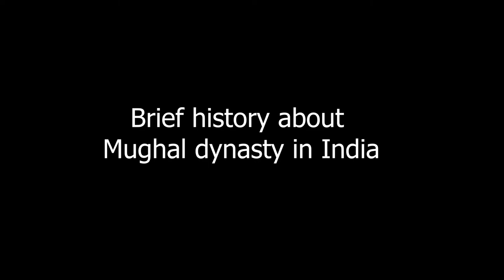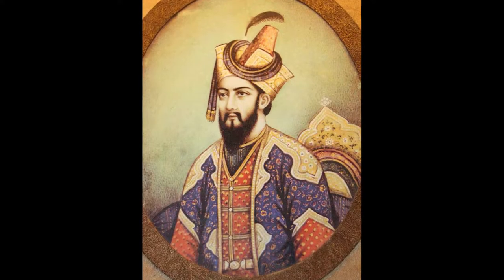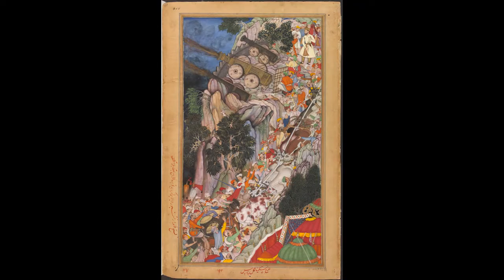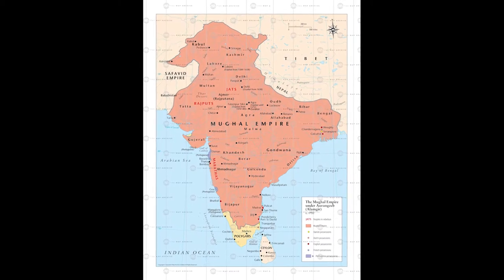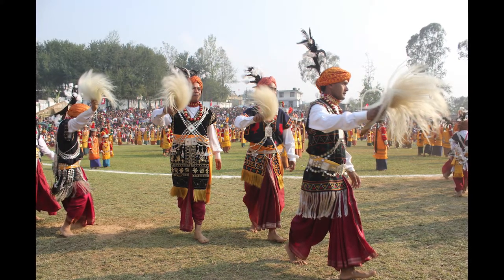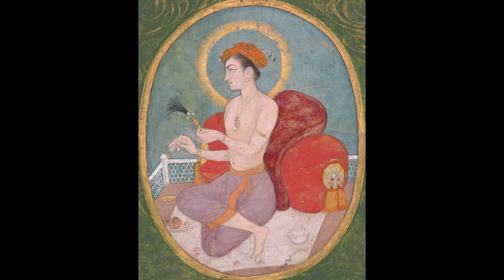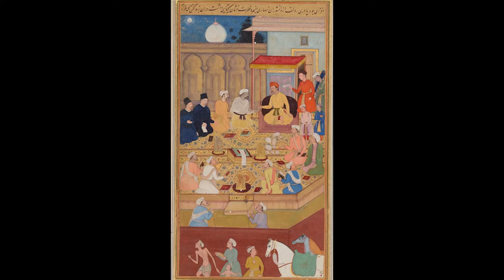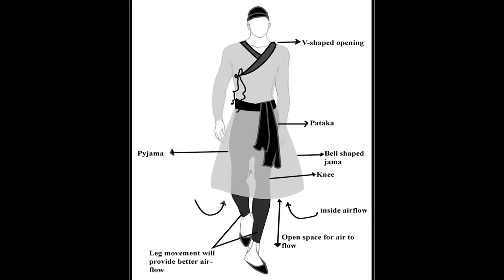Menswear in India, Mughal dynasty (1526–1857)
Video transcript:
• Brief history about Mughal dynasty in India
Mughal dynasty is the result of a multi generations conquest of Babur and his descendants. Babur is a Central Asian ruler, descendant of Timur and Genghis Khan. The Mughal had diplomatic tie to Safavid Iran, weapon from Ottoman, trading relationship with European companies. As such, they were able to defeat other much larger Indian states and conquered most of India subcontinent. Under the Mughal, India became the richest country in the world, once accounted for 25% world industrial output, 95% British import from Asia. Largest industry included textile and shipbuilding, which as you can guess, lead to an abundant of clothes and accessories. Like all other empires, Mughal didn’t last forever. Many factors contributed to Mughal’s decline: financial deficit, war, weather, religious conflict, class conflict, the ruling class forgot themselves in luxury and abandoned governing tasks. The empire reduced in size, then existed only in name, then were finally removed by the British.
• Mughal men’s wear
In Mughal period, all other traditional men’s wear from previous eras were continued to be worn. This video only covers men’s wear that appeared during this period. The Mughal initially used Iran and Mongol clothes. But the thick and heavy costume weren’t suitable for the hot Indian weather. They eventually adopt some element from Hindi clothes into use. Some notable items:
- Jama: a side-fastening frock coat with tight-fitting bodice, nipped-in waist and flared skirt, reaching the knees
- Yalek: A long under-tunic reaching to the floor, usually with short sleeves or sleeveless.
- Paijama: a pant with drawstring fastening. Ancestor of modern pyjama
- Churidar: Paijama cut on the bias, much longer than the leg, so that folds fall at the ankle.
- Shalwar: A triangularly cut paijama with a quilted band at the ankle (poncha).
- Patka: Around the waist of the Jama, a long piece of fine fabric was tied like a sash. This was the Patka, from which a jeweled sword could be suspended. Patkas were hand-woven with complex designs, or embroidered, or hand-painted or printed. Many made for royalty showed textile craftmanship at its best
• Footwear
Many shoes came from Iran styles. Some of the types as follow
- Jhooti: Ornamented shoes with turned up toes.
- Kafsh/Khusa: shoe worn by nobles and kings
- Charhvan/ Nagras: shoe with a curling tongue fixed to the toe
- Salim Shahi: shoe decorated in gold
- Khurd Nau: very lightweight shoe, made of kid leather
Lucknow, a large city in northern India, was most famous for its footwear in Mughal times, and the art of Aughi, embroidery on leather and velvet footwear, was very popular.
• Headwear
- Pagri: turban, a universal headwear for both Muslims and Hindus. In India a turban proclaims status, religion, caste and family. To submit your turban is a sign of total submission. When a man dies, his turban is tied on the head of his eldest son, to signify taking the responsibility of the family. Mughals tied their turbans, then added decoration by way of bejeweled bans, pin jewelry or other ornamentation.
Caps: Caps worn were heavily ornamented and in a variety of styles.
- Chau-goshia: cap made in four segments
- Qubbedar/taqiyah: dome-shaped cap
- Kashiti Numa: boat-shaped cap
- Dupalli: small narrow cap with front and back points
- Nukka Dar: cap for nobles, heavily embroidered
- Mandil: cap usually black velvet embroidered with gold or silver thread